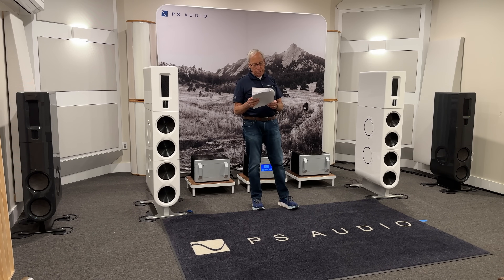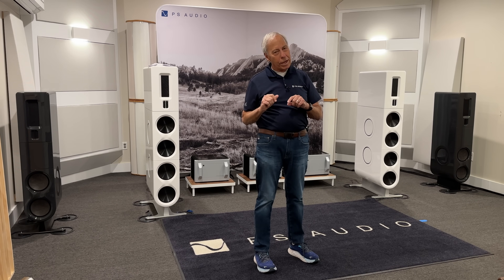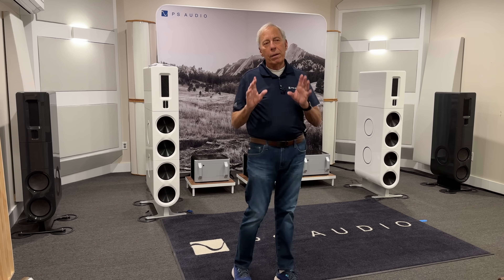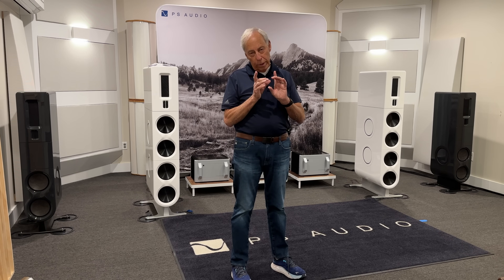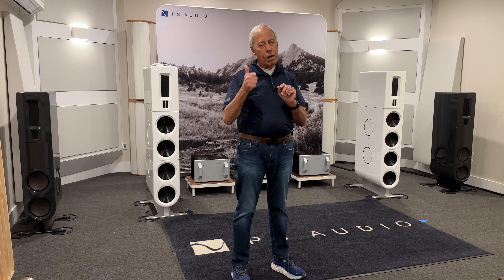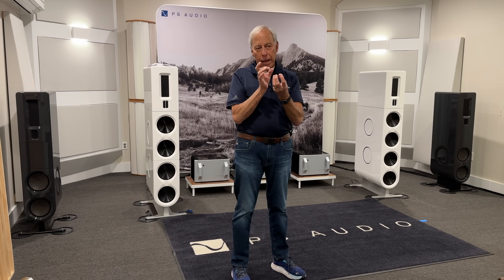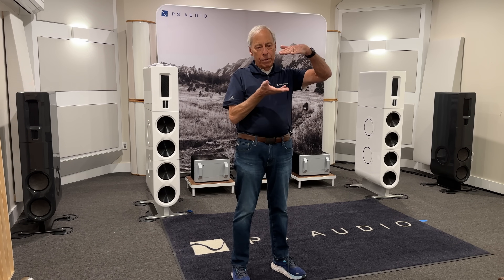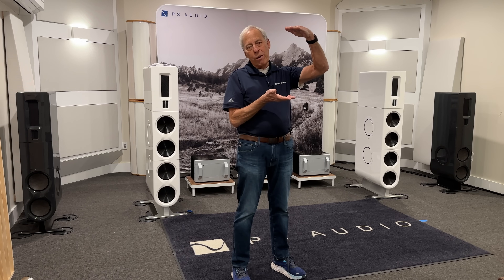Bypass capacitors and how they work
Placing a small cap in parallel with a big capacitor has its sonic advantages.